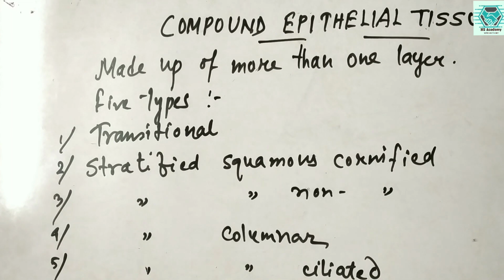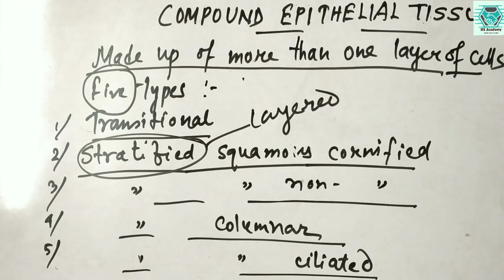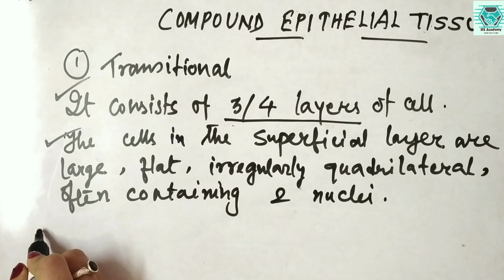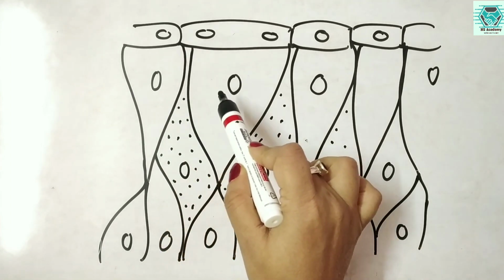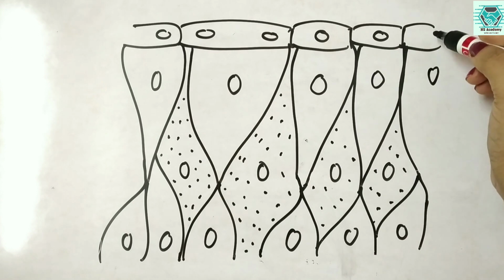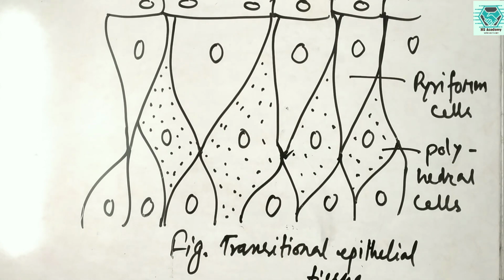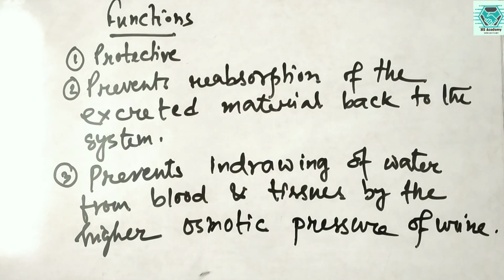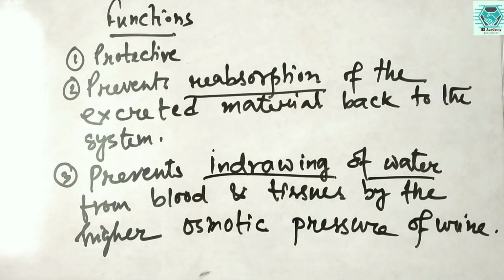Compound epithelium_part 1/Transitional epithelial tissue/structure, function/by Dr. N Nath